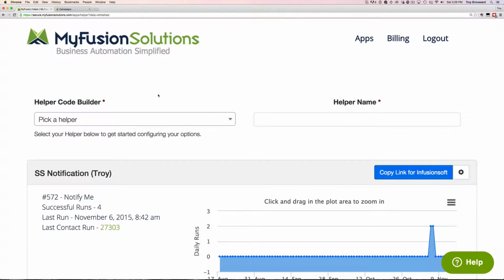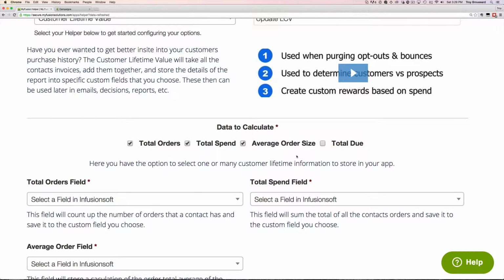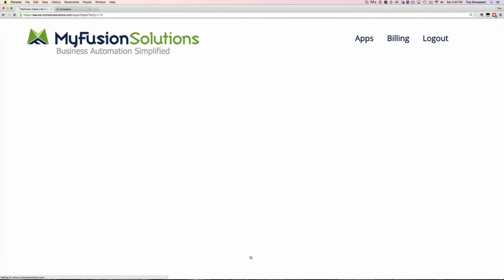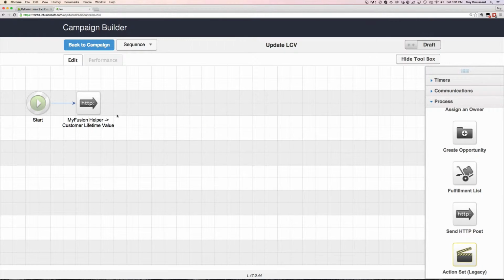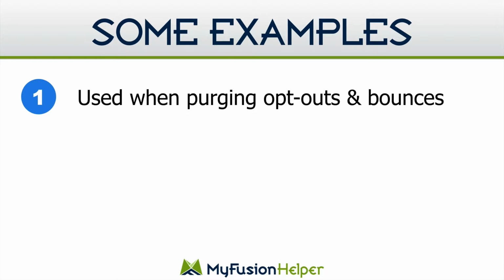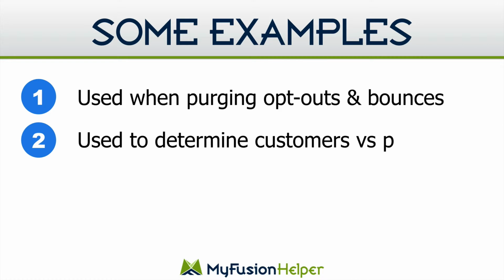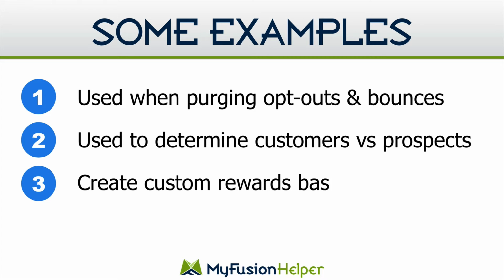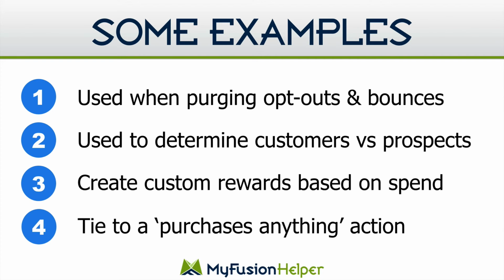Customer Lifetime Value Helper